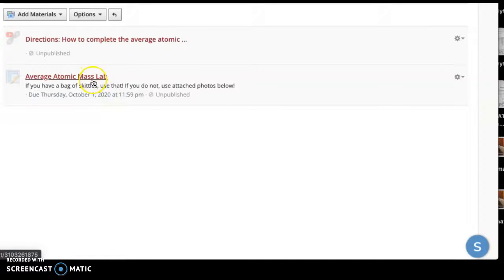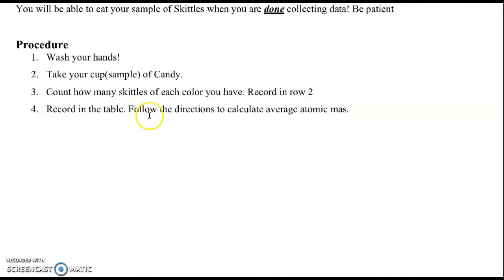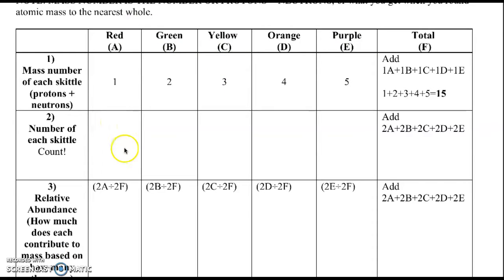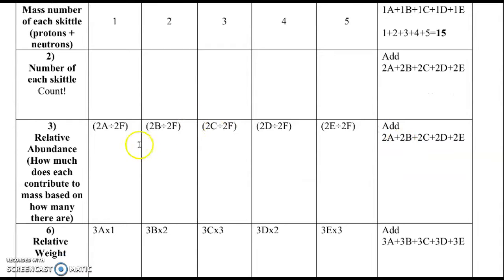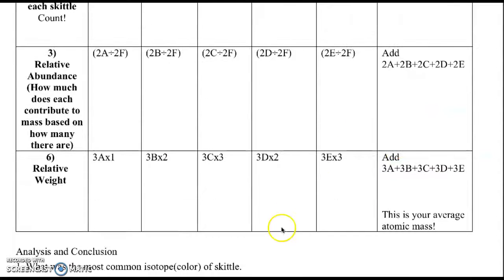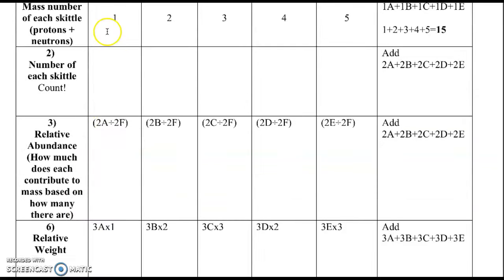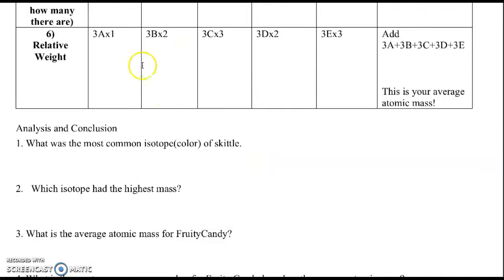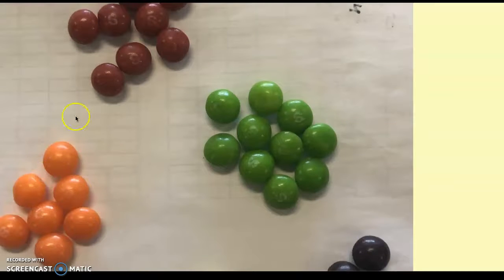Directions: How to complete the average atomic mass lab